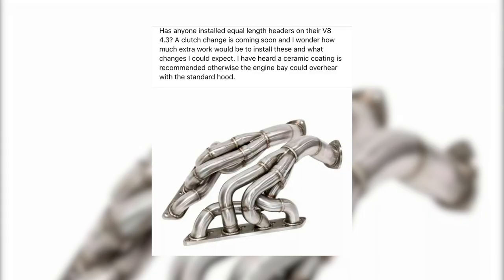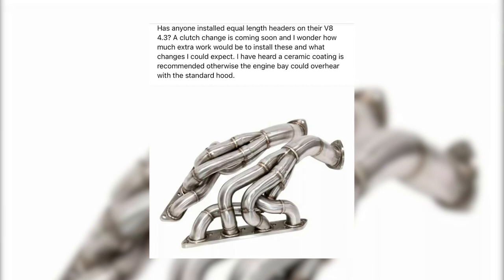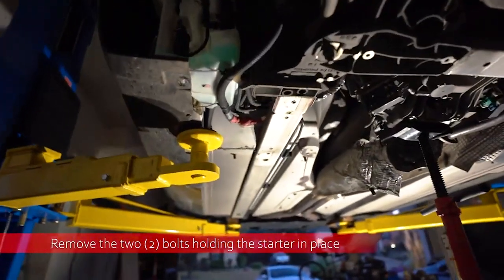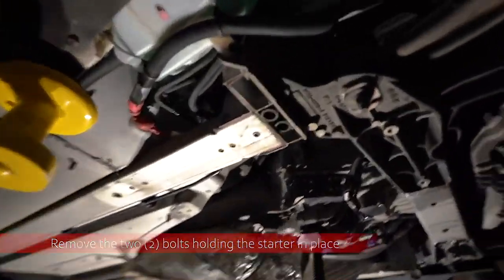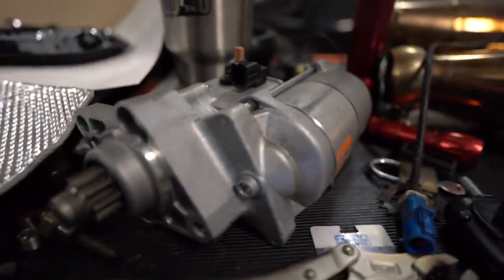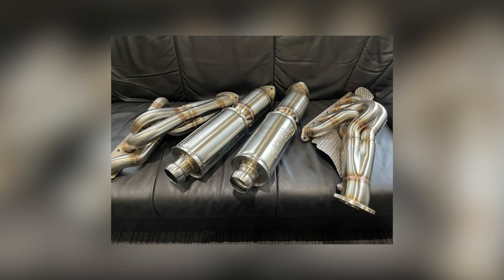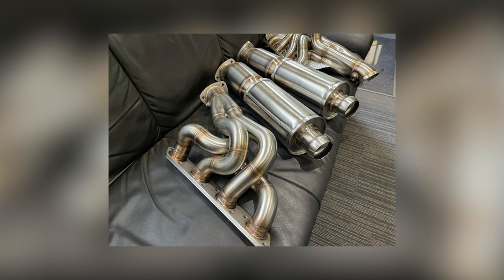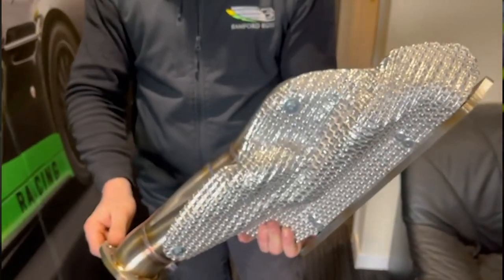V8 vantage upgraded manifold, does it need a heat shield? Forum Chat 62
V8 vantage upgraded manifold, does it need a heat shield?